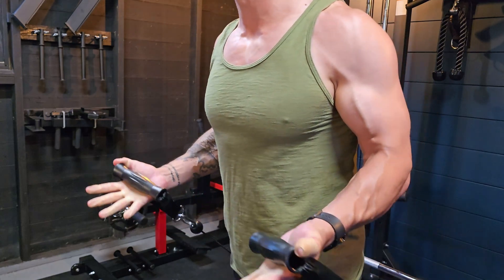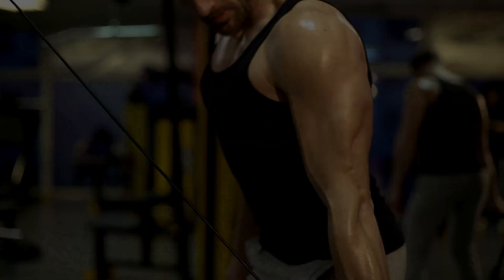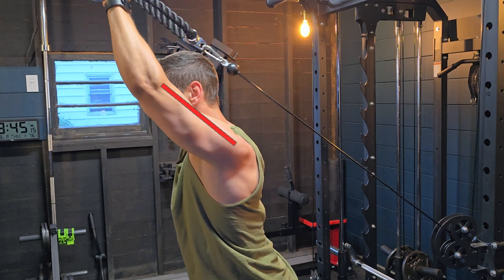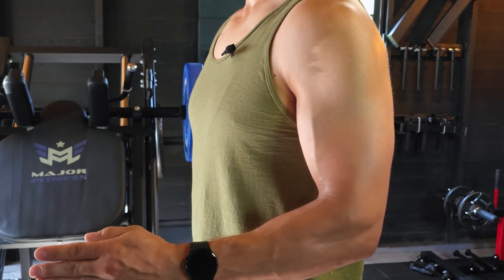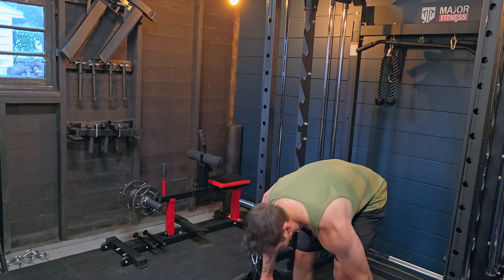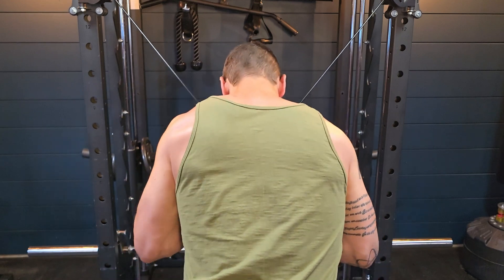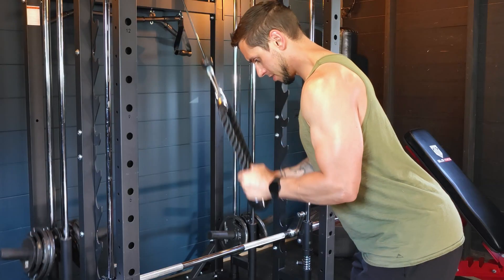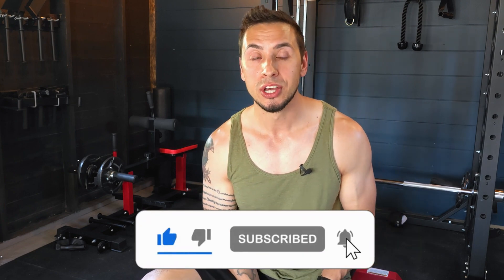Training arms SMART using science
In today's video, we'll guide you through the top exercises for building sculpted arms. Whether you're a beginner or a seasoned fitness enthusiast, we've got something for everyone. We'll cover essential tips for understanding the science and rational for each exercise. We will explain how to incorporate them into your workout routine for maximum results. Get ready to transform your arm workouts and achieve those gains! Get ready to train arms smart using science.